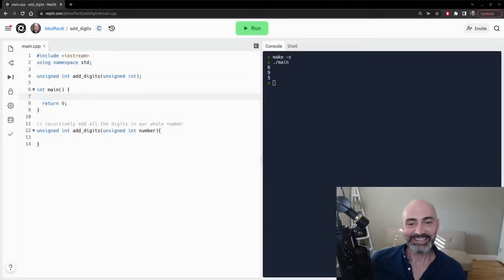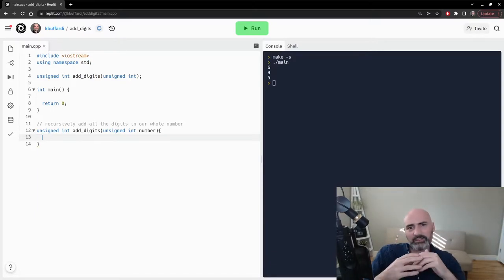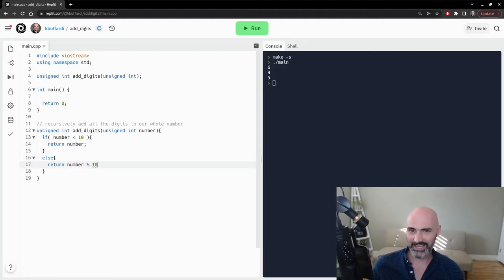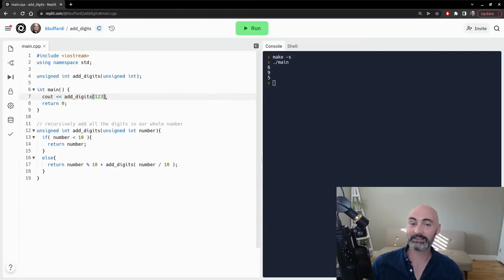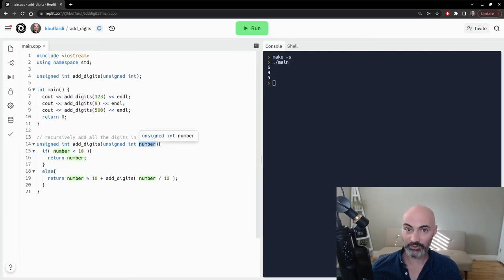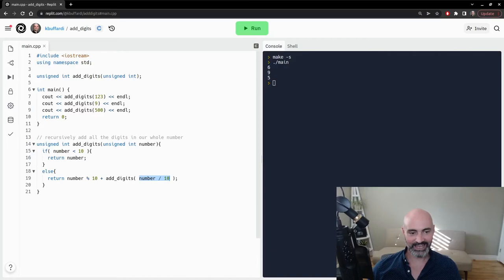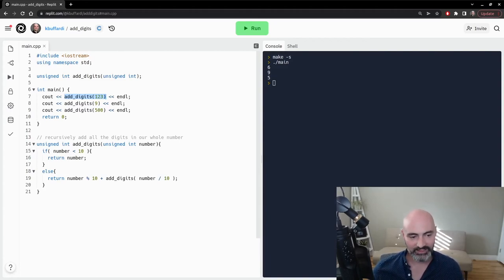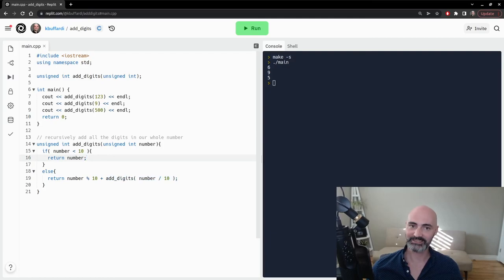Adding digits with recursion in C++